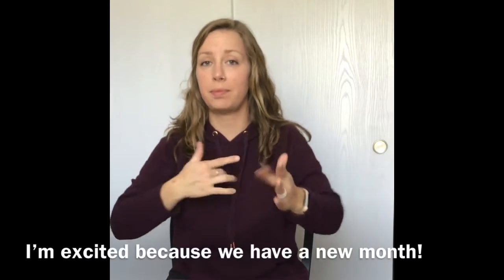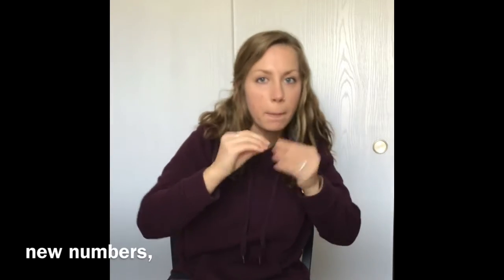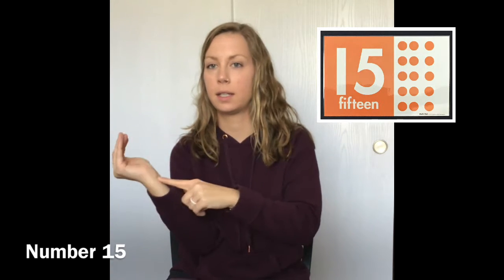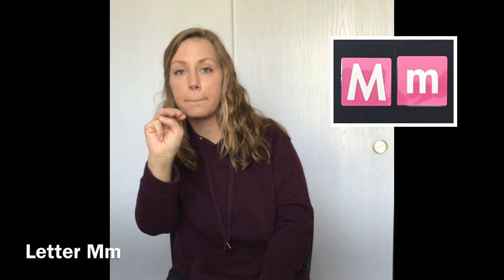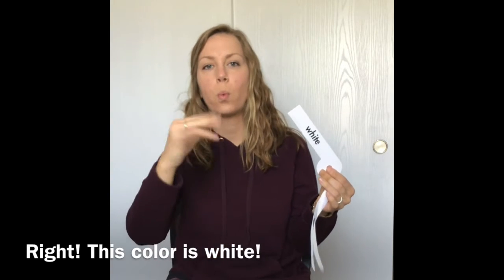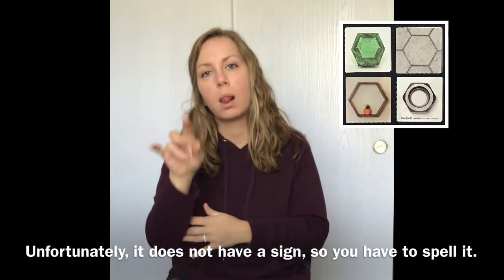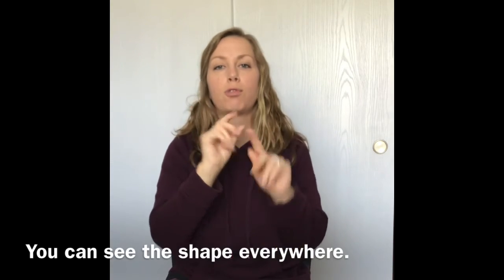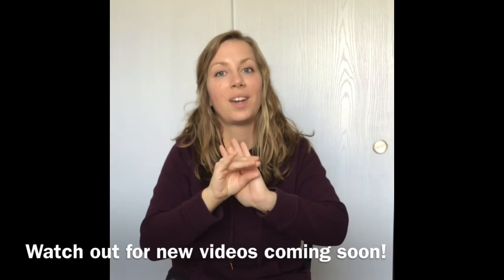April Overview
Welcome to April

Hello! Hey students. I’m excited because we have a new month. This month is April.
A new month means we have new vocabulary words, new letters, new numbers, a new shape, and a new color. Whew! Many new things.

We have a new number - Number 15. Also, Number 16.

We have new letters as well. The first letter is Kk. We also have letter Mm and letter Xx.

What is our new color? What color is this?? Right, this is white!

We also have a new shape. Unfortunately, it does not have a sign, so you have to spell it. But, I’ll show you how it’s spelled: Hexagon. Where can it be found? It can be found in pencils or honeycombs. You can see this shape everywhere, but it doesn’t have a sign, so I’m sorry.

We have a new theme as well: Birds and Eggs.

I’m excited to post more videos soon. So you better watch out for new videos.

Love you!

Bienvenido a abril

¡Hola! Hola estudiantes Estoy emocionado porque tenemos un nuevo mes. Este mes es abril.
Un nuevo mes significa que tenemos nuevas palabras de vocabulario, nuevas letras, nuevos números, una nueva forma y un nuevo color. ¡Uf! Muchas cosas nuevas

Tenemos un nuevo número: el número 15. Además, el número 16.

Tenemos nuevas cartas también. La primera letra es Kk. También tenemos la letra Mm y la letra Xx.

¿Cuál es nuestro nuevo color? ¿¿Que color es este?? Bien, esto es blanco!

También tenemos una nueva forma. Desafortunadamente, no tiene un signo, por lo que debe deletrearlo. Pero, te mostraré cómo se deletrea: Hexagon. ¿Dónde se puede encontrar? Se puede encontrar en lápices o panales. Puedes ver esta forma en todas partes, pero no tiene una señal, así que lo siento.

También tenemos un nuevo tema: pájaros y huevos.

Estoy emocionado de publicar más videos pronto. Así que mejor ten cuidado con los nuevos videos.

¡Te amo!